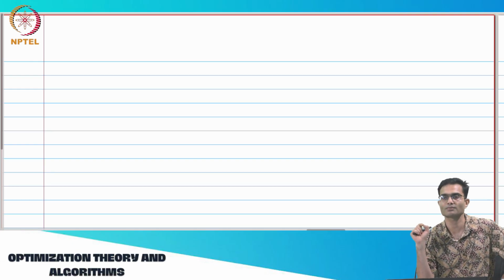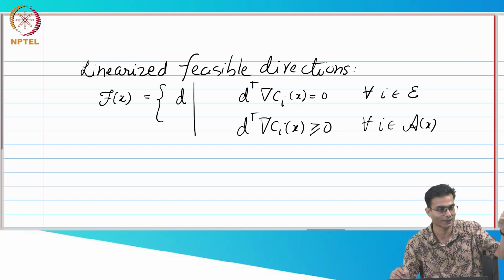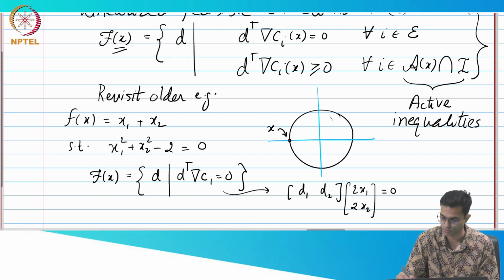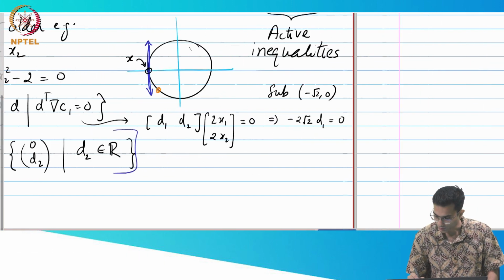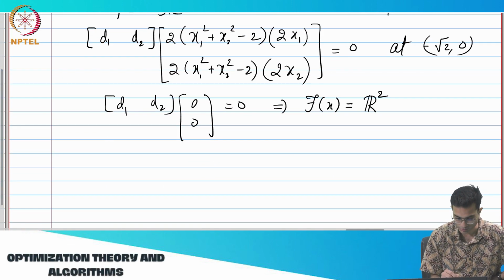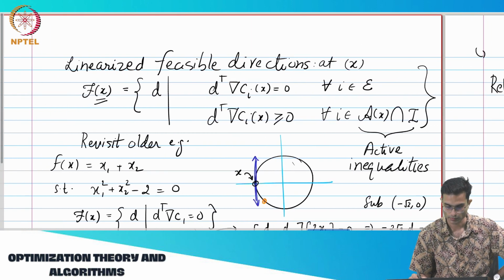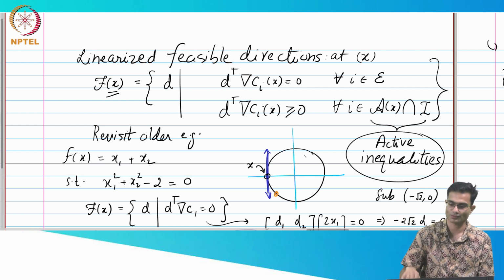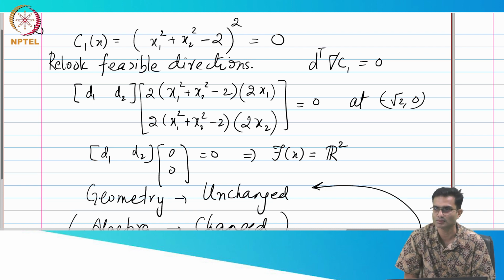Linearised feasible directions